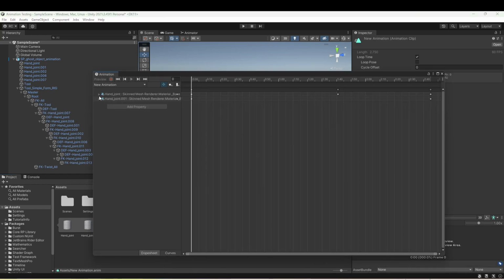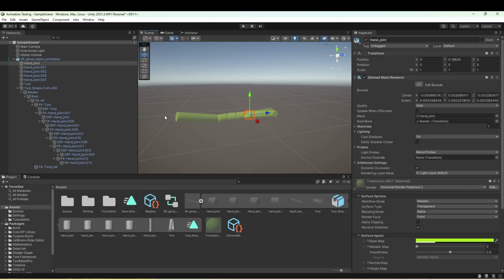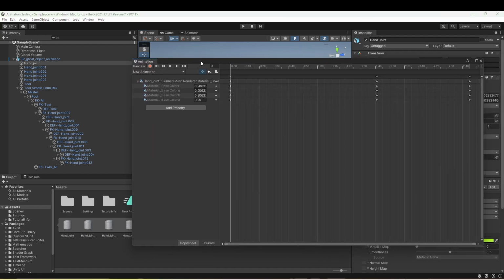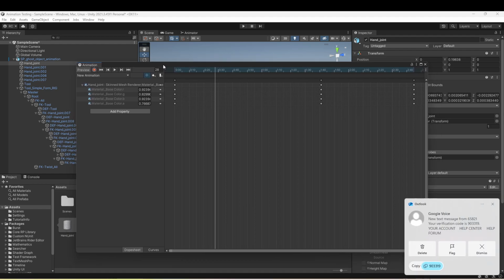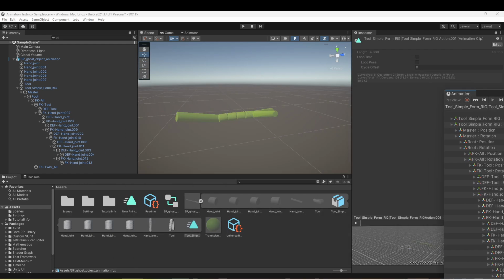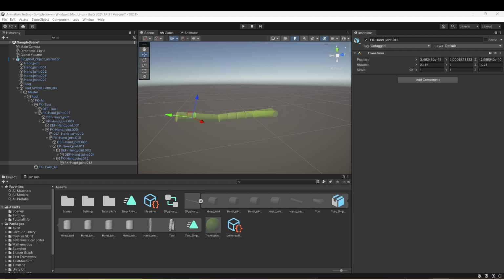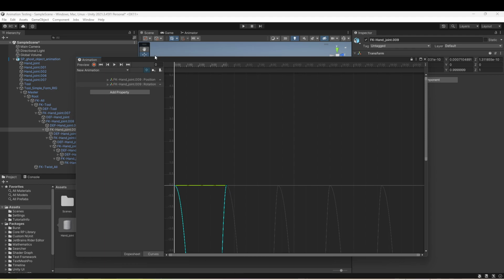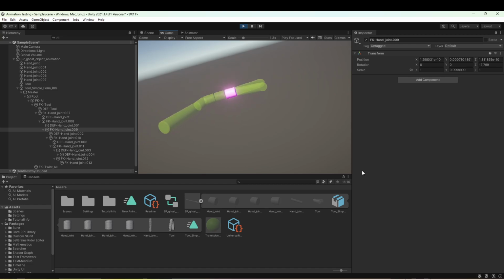Unity Bones and Material Animation